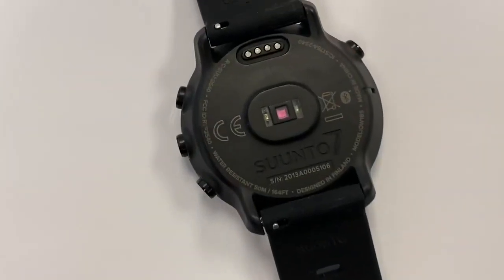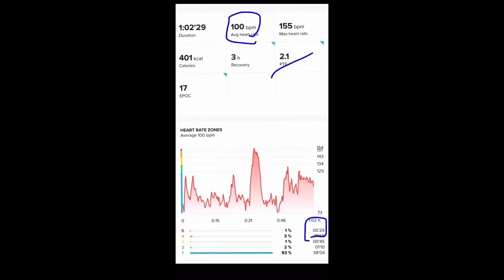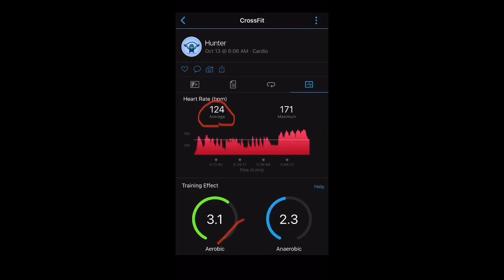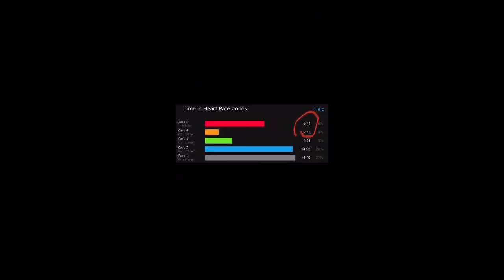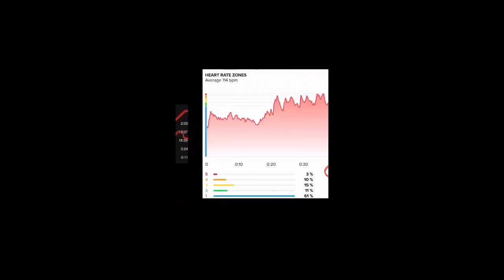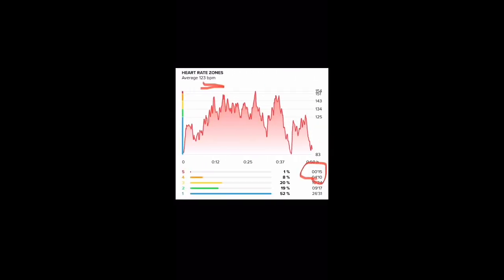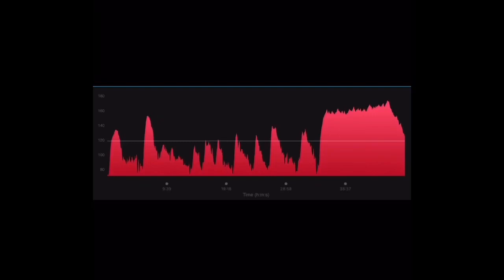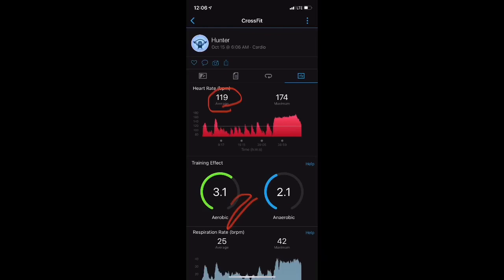Suunto 7 FULL Optical Heart Rate Testing/Review for CrossFit/HIIT Workouts FitGearHunter.com